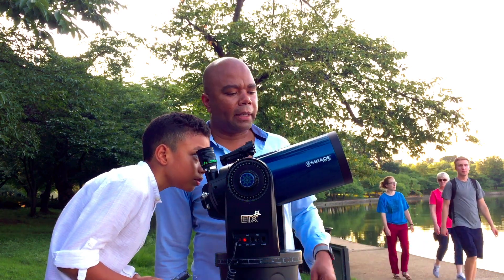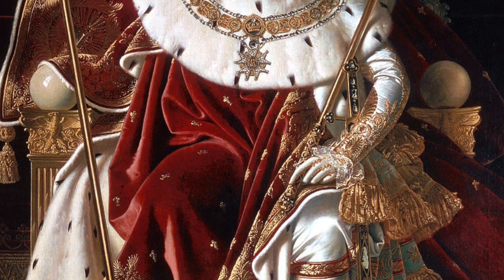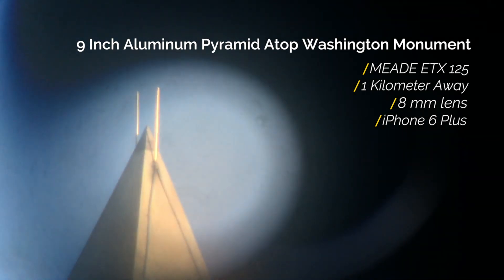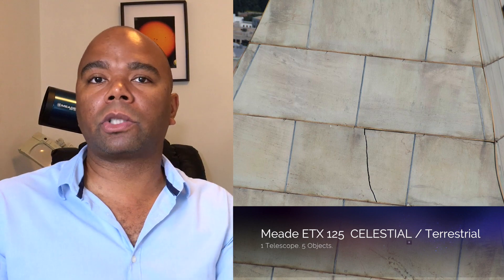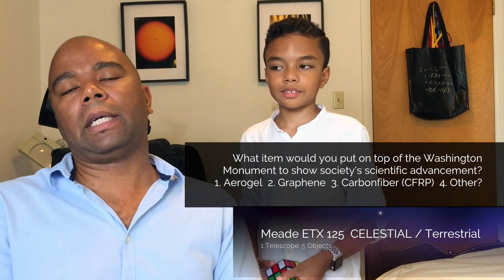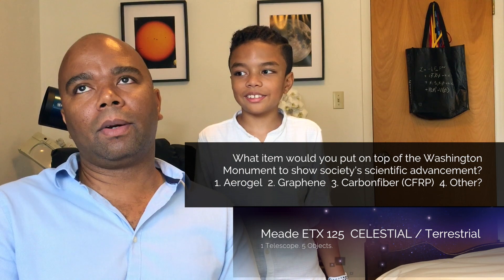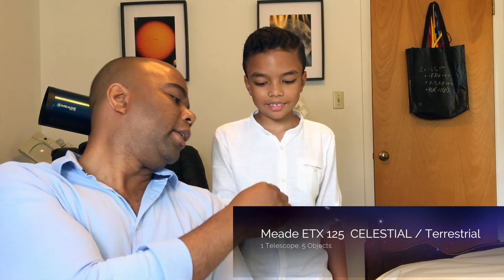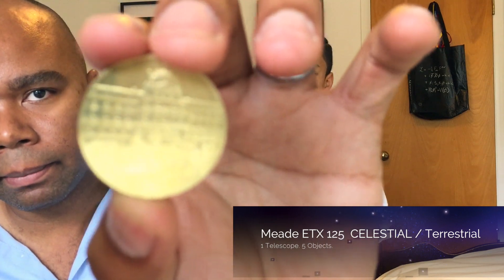Part I: The Precious Metal Pyramid - A Monumental Discovery In Plain Sight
***BACKGROUND***
Over a series of 5 videos we're going to take a look at five different objects (Celestial and Terrestrial) using one extraordinary telescope. The Meade ETX 125.

Global Science Ambassador, Romanieo Jr., and his Father (a Meade Ambassador Family) share their monumental discovery with you.  Along the way, they'll learn a thing or two about Napoleon and Aluminum.  Also, watch to the end as there is a giveaway of a special token from the Louvre Museum picked up on their visit to Paris after Romanieo Jr was invited to and named an Ambassador to CERN (The European Organization for Nuclear Research) in Switzerland/France.

CREDIT

Telescope:
Meade Instruments ETX 125
Thanks Melissa

Lens:
Tele Vue 8 mm (thanks John)